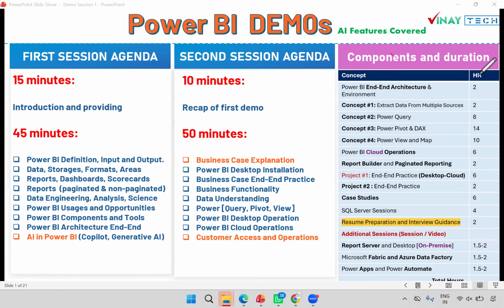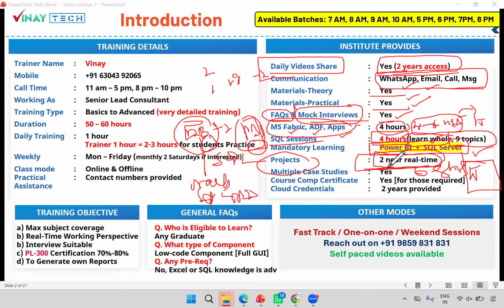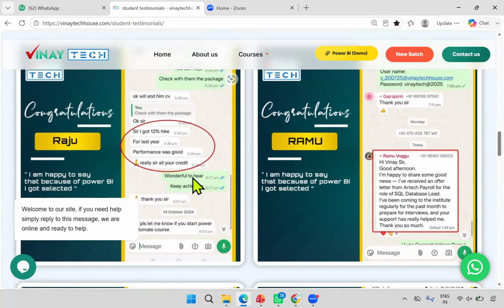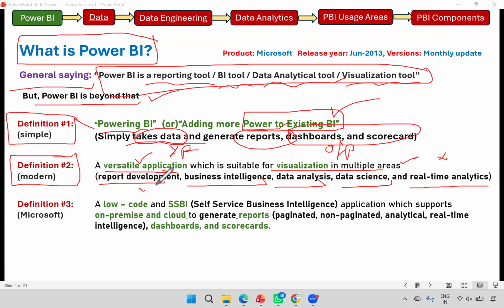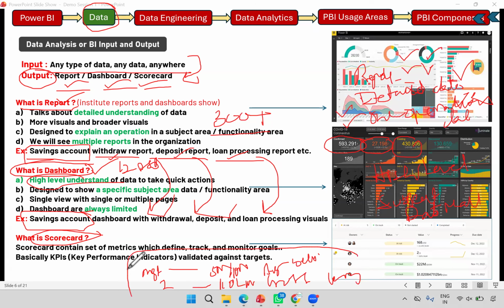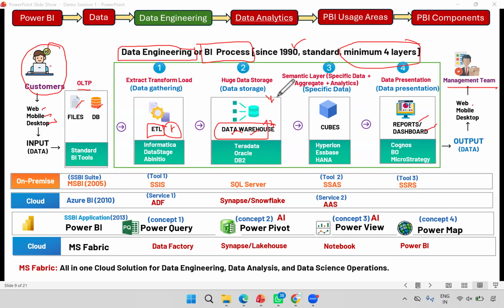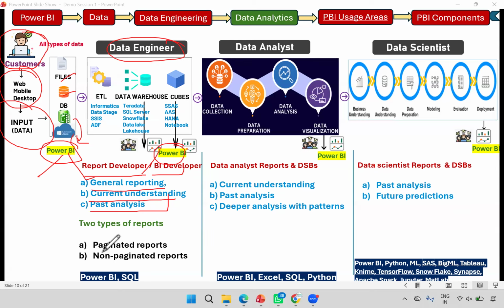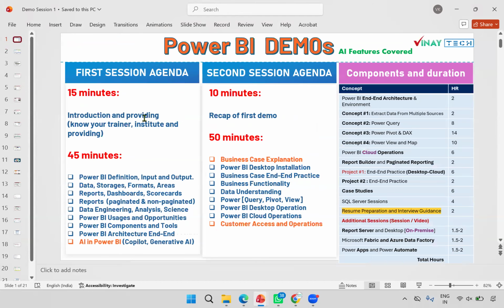Power BI Training in Hyderabad | First Demo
Power BI First Demo Advanced Level | Power BI Training | Data Analytics Course | Vinay Tech House

Looking for the best Power BI training in Hyderabad? This Power BI first demo session by Mr. Vinay from Vinay Tech House introduces you to the fundamentals of Power BI, Data Analytics, Dashboard Creation, and DAX.

In this demo, you will understand how Power BI helps professionals analyze data, build interactive dashboards, and create powerful business insights used by companies worldwide.

If you're planning a career in Data Analytics, Business Intelligence, or Power BI Development, this demo gives you a strong foundation to get started.

📚 Topics Covered in Power BI Demo 1

✔ What is Power BI? — Definitions & Scope
✔ Understanding Data Types, Formats & Storage Systems
✔ OLTP vs OLAP — Transactional vs Analytical Systems
✔ Difference between Reports, Dashboards & Scorecards
✔ Business Intelligence (BI) Architecture — 4-Layer Process
✔ Role of Power BI in BI Ecosystem
✔ Overview of Power BI Components

✔ Basics of Data Analytics & Business Intelligence
✔ How companies use Power BI for reporting & dashboards
✔ Core concepts required for Data Analyst roles
✔ Understanding real-world data systems and architecture

✔ Beginners starting Power BI & Data Analytics
✔ Students & Freshers
✔ Working professionals switching to Data Analyst roles
✔ Anyone interested in Business Intelligence & Data Visualization

  / vinay_tech_house

  / vinaytechhouse

  / vinay-tech-house